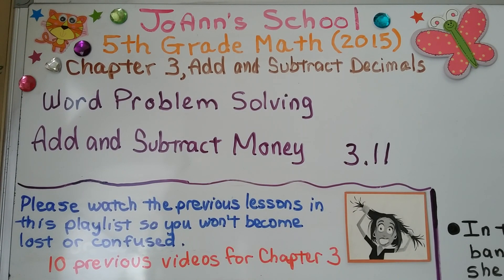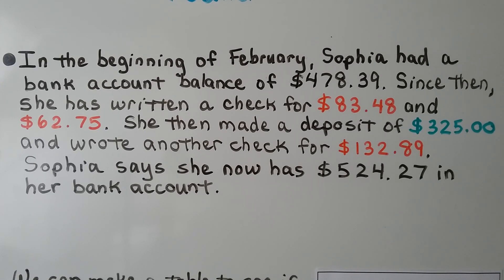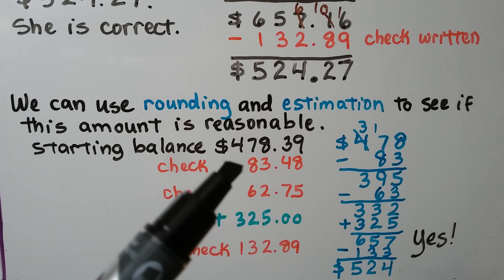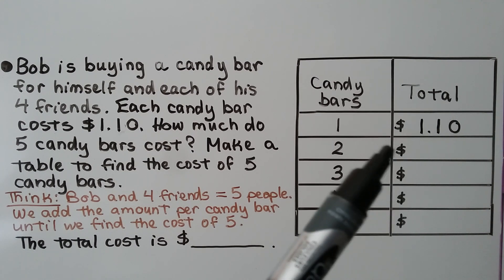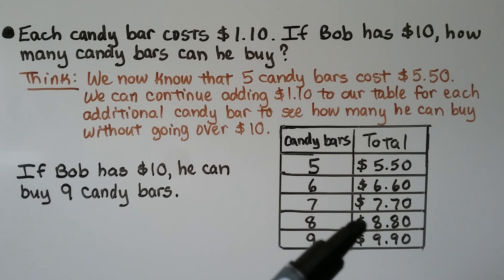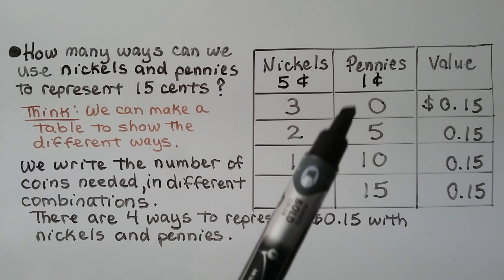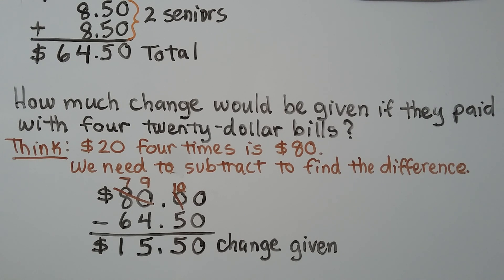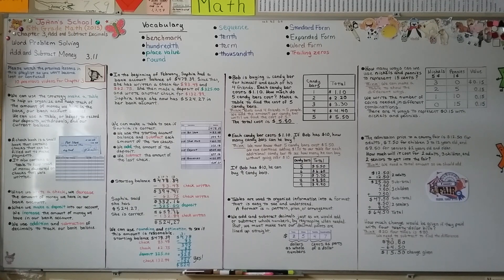5th Grade Math 3.11, Word Problem Solving, Add & Subtract Money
We can use the strategy "make a table" to help us organize and keep track of the amount of money we have in the bank, our bank account balance. We can use a table, or ledger, to record our deposits, withdrawals, and our current balance. A checkbook is a small book that contains checks that can be filled out to make payments. It also contains a table to keep track of money deposited or checks that were written. When we write a check, we decrease the amount of money we have in our bank account. When we make a deposit into our account, we increase the balance. We use addition and subtraction of decimals to track our bank balance. We can use rounding and estimation to see if our math is reasonable. Tables are used to organize information into a format that is easy to see and understand. A format is a pattern, plan, or arrangement. We add and subtract decimals just as we would add or subtract whole numbers, by regrouping when needed. But, we must make sure our decimal points are lined up straight. Dollars are the whole numbers of a decimal and the cents are parts of a dollar as the tenths and hundredths. We solve four problems involving addition and subtraction of money.